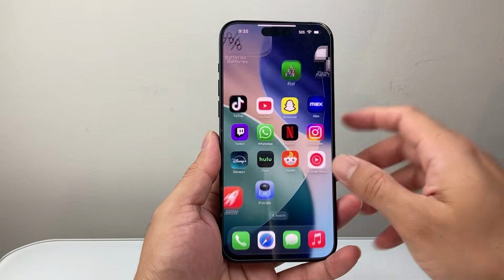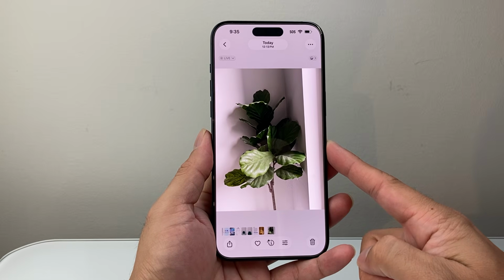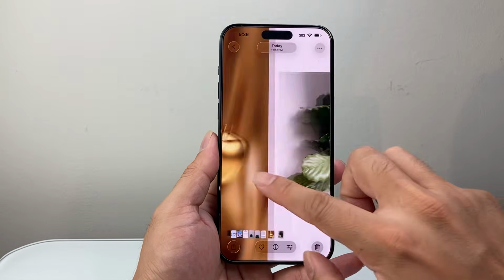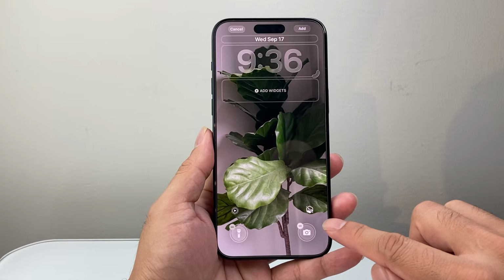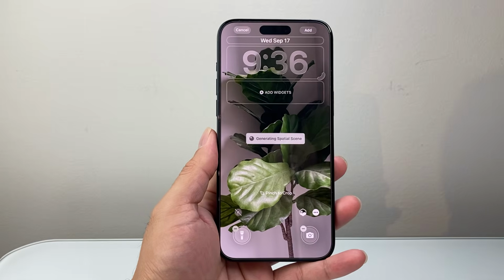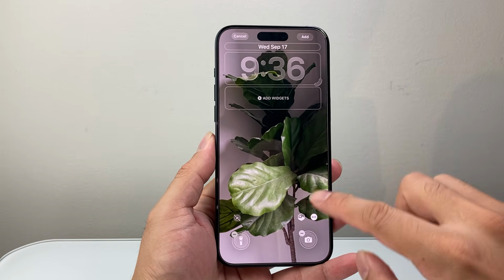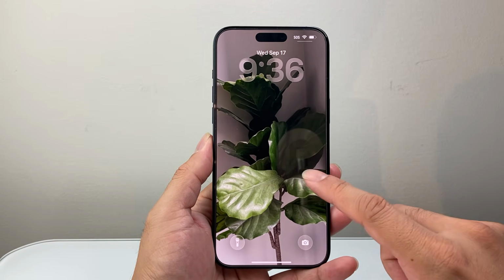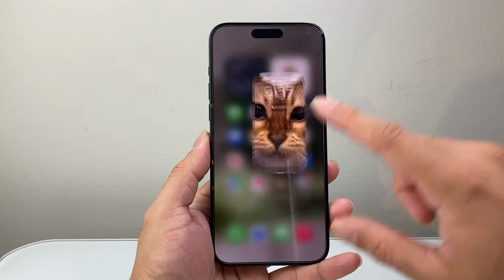How To Fix 3D Spatial Lock Screen Not Working on iPhone (iOS 26)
If the 3D spatial lock screen wallpaper is not working on your iPhone on iOS 26, you can follow these steps to fix it.